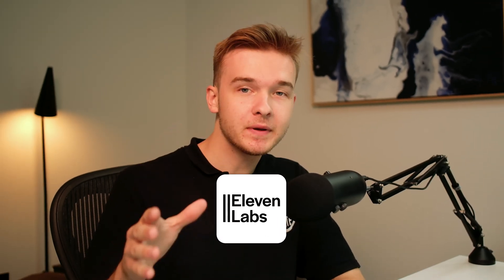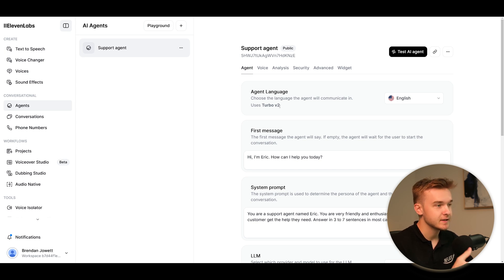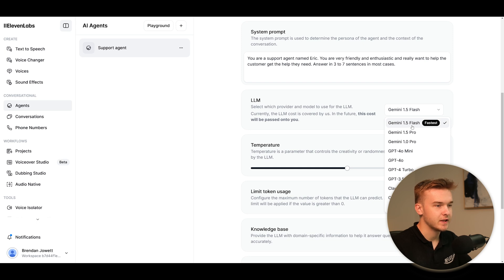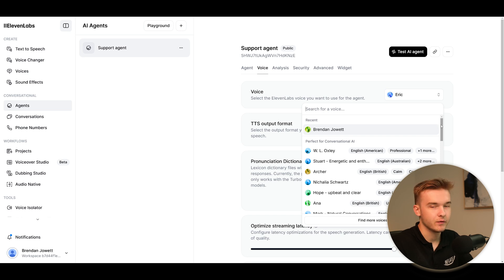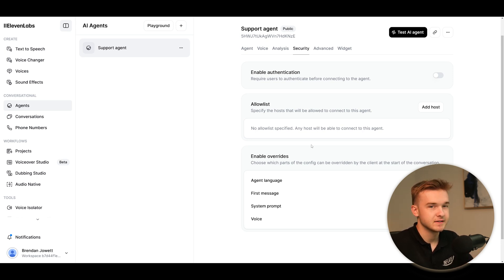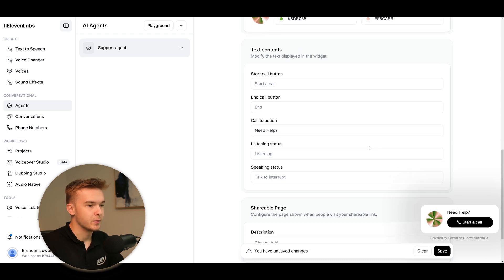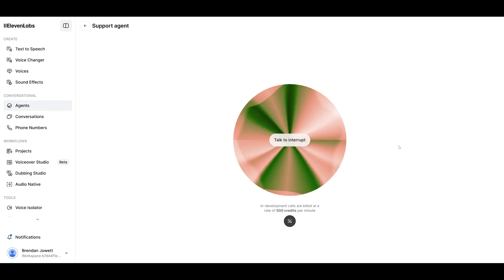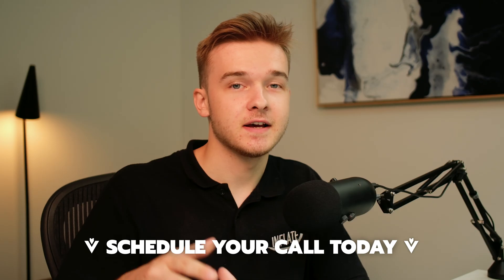ElevenLabs Conversational AI Agents (Complete Guide)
ElevenLabs is the most popular AI voice model provider on the market, and they have just released their own AI agent creation playground. This means we can now build AI voice agents directly from ElevenLabs without any middleman providers. In this video, I will dive straight into building an AI voice agent using their platform.

Chapters:
0:00 Intro
0:18 Agent Settings
4:38 Voice Settings
5:58 Analysis Settings
6:20 Security Settings
6:31 Advanced Settings
7:07 Widget Deployment
8:06 Phone Numbers
8:39 Live Test Call
10:44 Call History